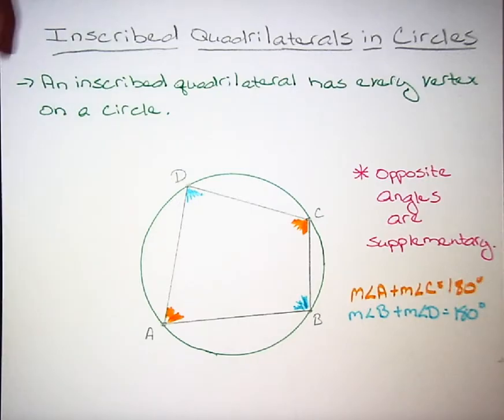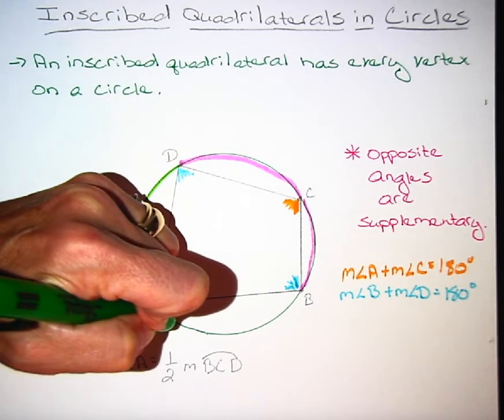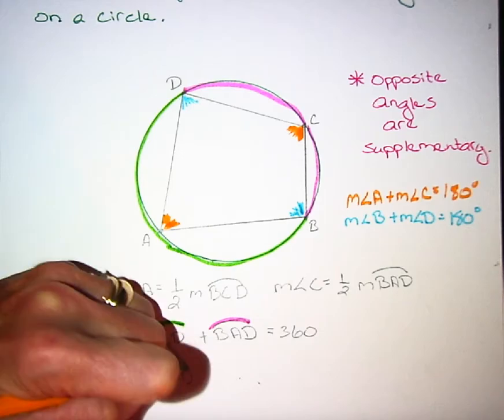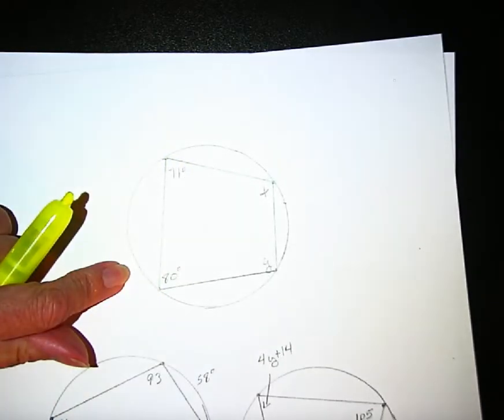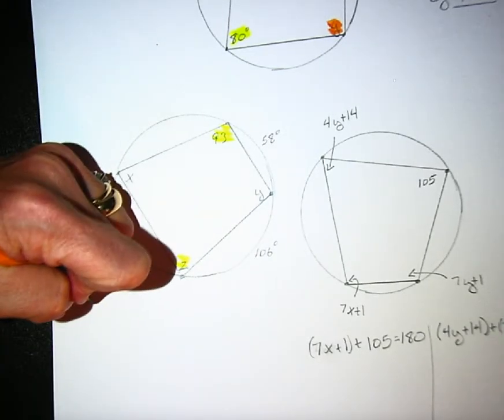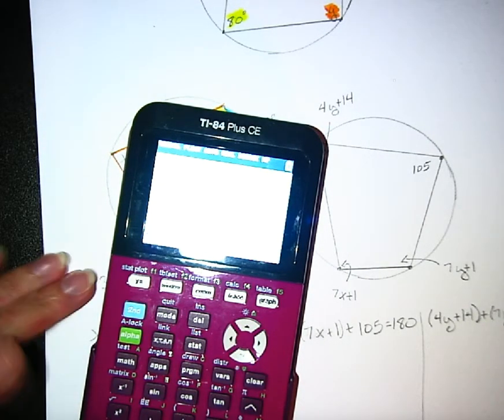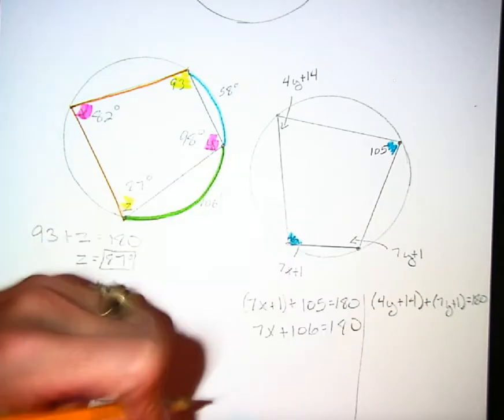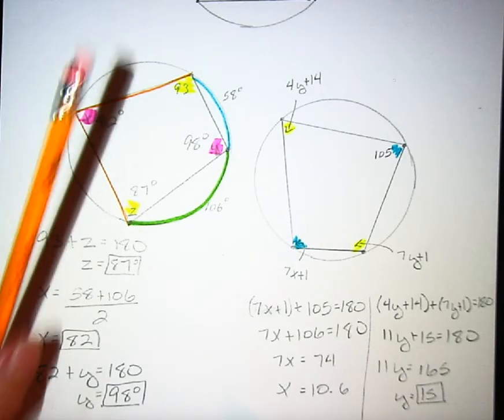Quads inscribed in circles